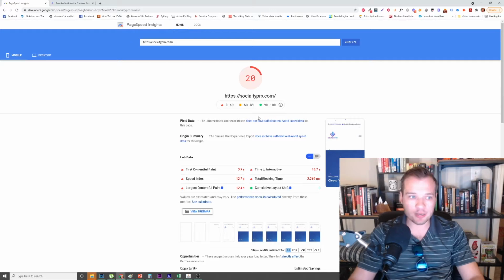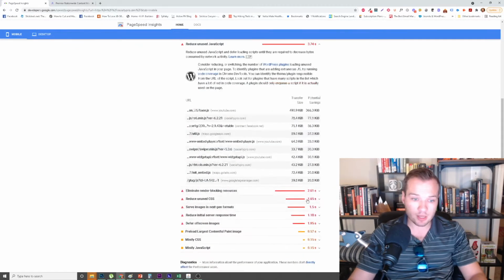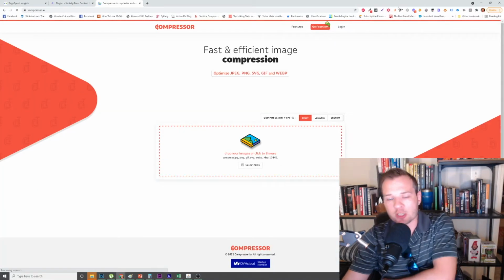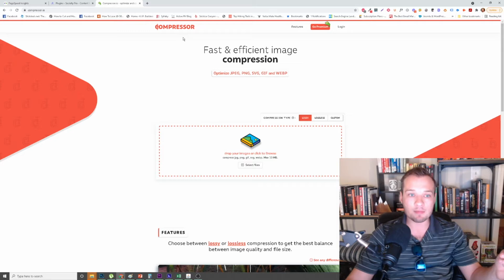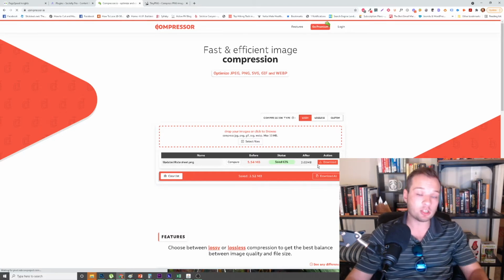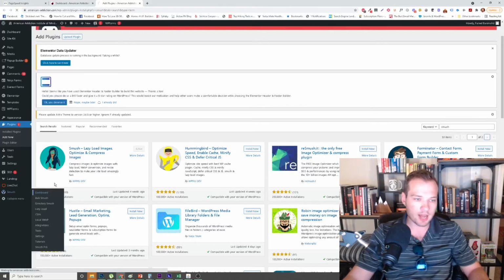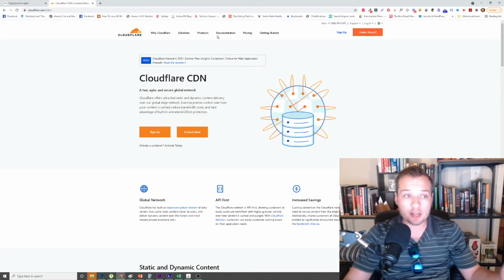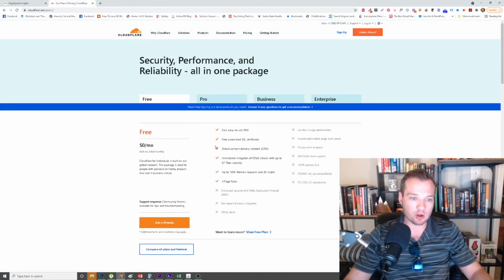How To increase Your Website Speed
In this video, you'll learn how to increase the speed of your website in 4 easy steps.

Increasing the speed of your website is an essential way to keep more people on your website longer, and has a direct impact on your website's SEO ranking ability!

WordPress website's in particular can be bulky and slow with all of the plugins, however this video will show you 4 different ways that you can speed your website up!